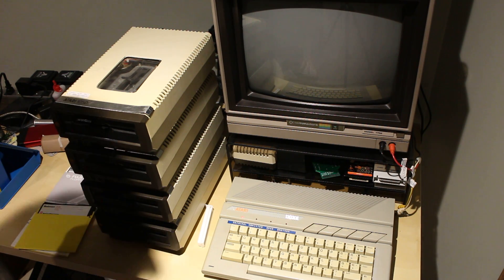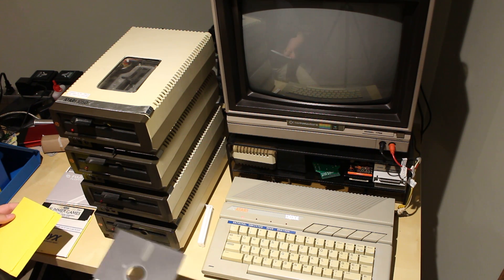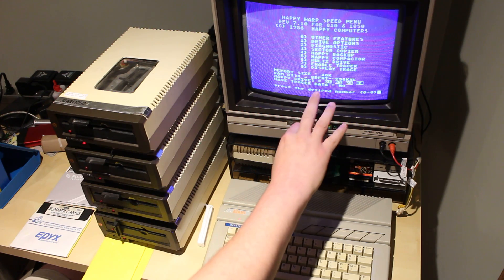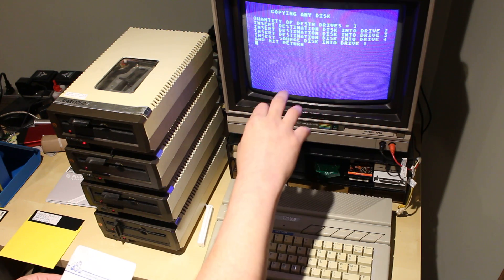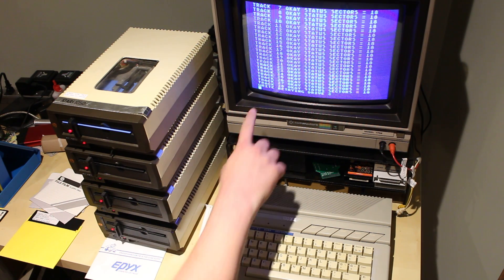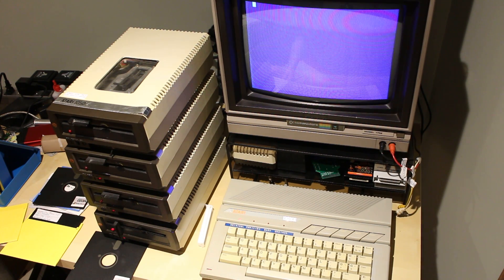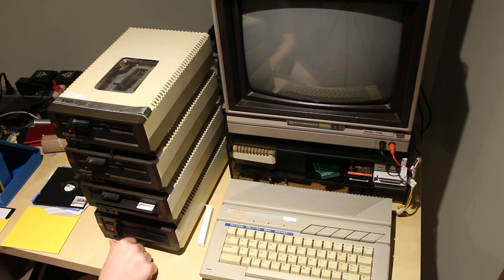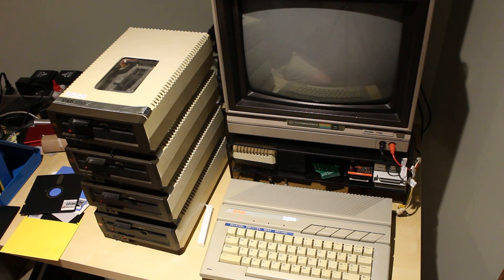Atari Happy 1050 Four Drive Duplication Station!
Did you know that the Happy Backup software can write to three drives Simultaneously? Back in the 80's people would get together at 'copy parties' and line up at each station with their disks to get copies of pirated software, this would have been the ideal way to do it. The Happy Backup software would copy even the copy protection, use high-speed SIO for the data transfer, and use a proprietary SIO command set to 'broadcast' the writes to the other three drives at the same time, waitingfor the confirmations to come back from each drive.